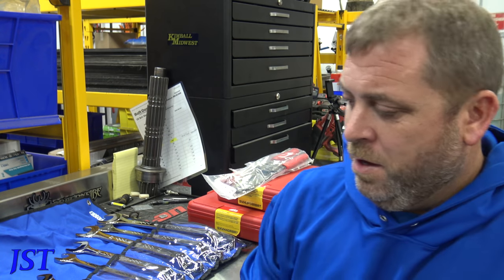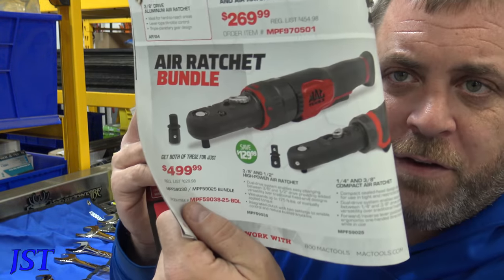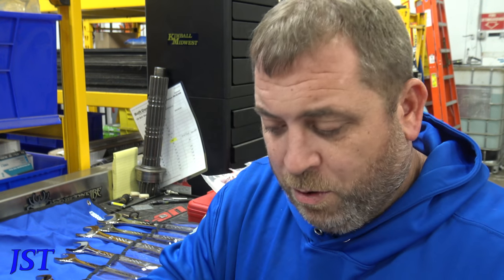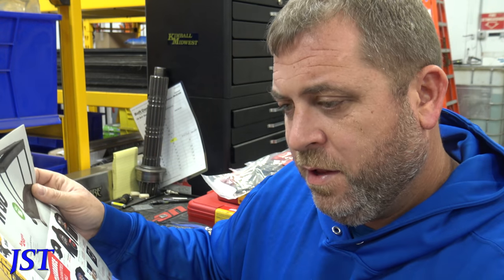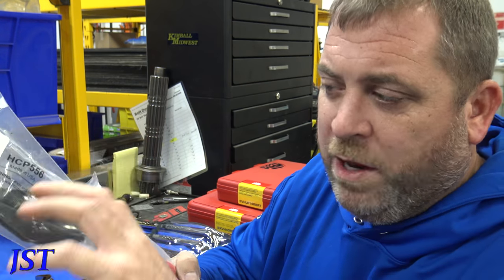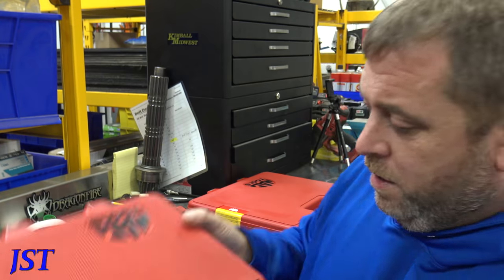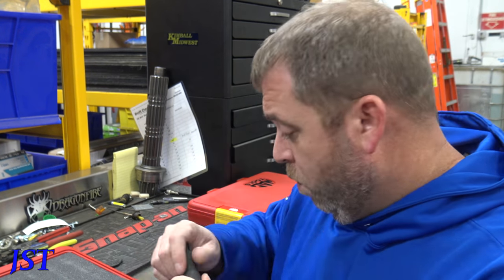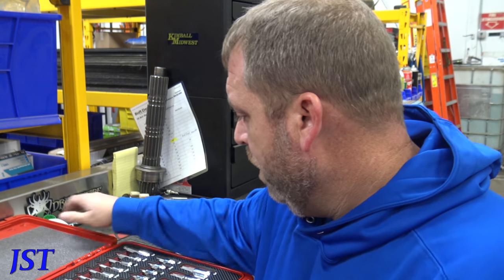SOME MORE NEW TOOLS FOR MACTOOLS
This video is about SOME MORE NEW TOOLS FOR MACTOOLS